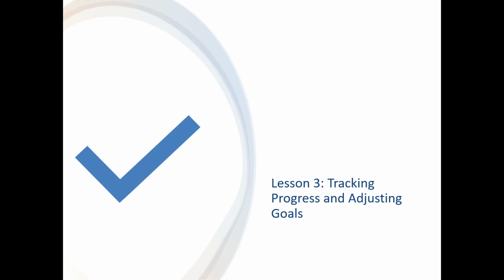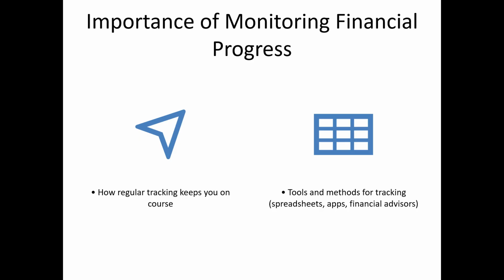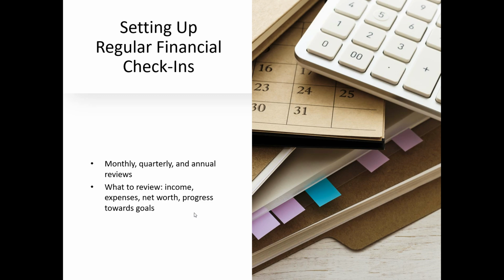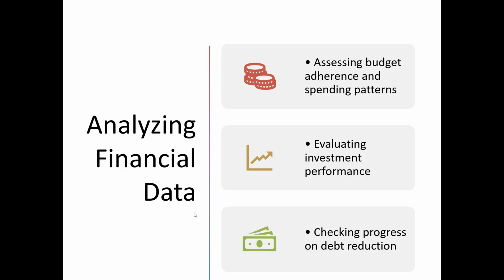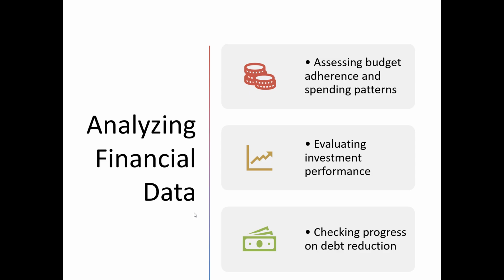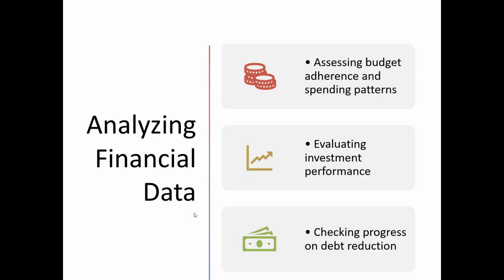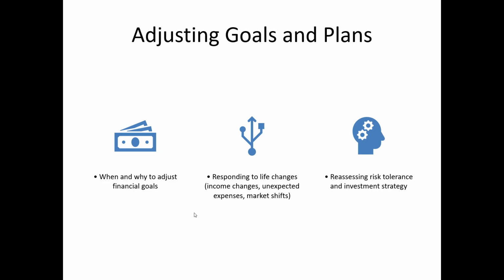How To Track Your Money Goals The Easy Way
Welcome back to Financial Newbie! In Lesson 3 of Module 2, we’re breaking down one of the most overlooked steps in building wealth: tracking and adjusting your financial goals.

It’s not enough to set goals—you need a system to measure, review, and pivot when life happens. In this video, I’ll walk you through:

Why monitoring your financial progress matters

How to track cash flow, debt reduction, savings, and investments

Tools & apps (like Rocket Money and spreadsheets) that keep you on course

How to know when it’s time to adjust your plan

The power of regular check-ins and accountability for long-term success

💡 Remember: Financial freedom doesn’t happen by accident. It’s the fruit of consistent tracking, wise adjustments, and staying motivated.

👉 Watch until the end to learn how to build momentum, celebrate your milestones, and keep pressing toward your financial goals.